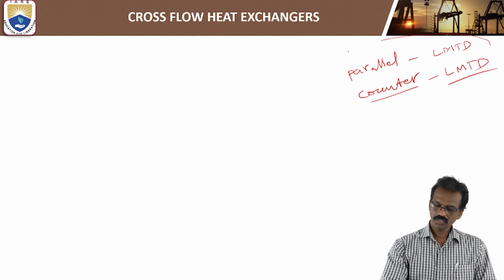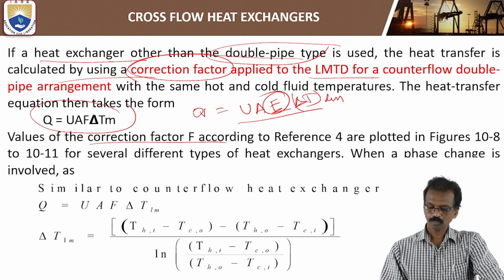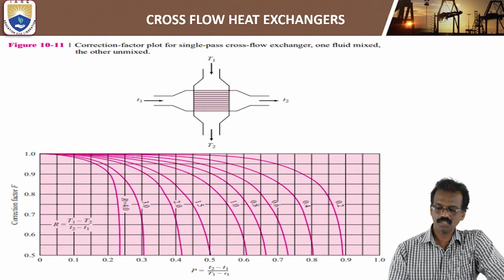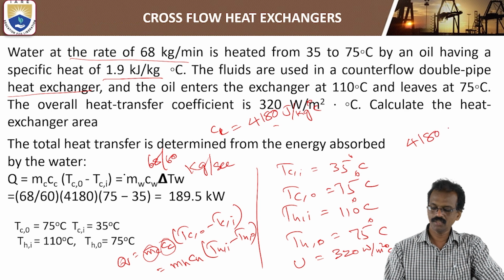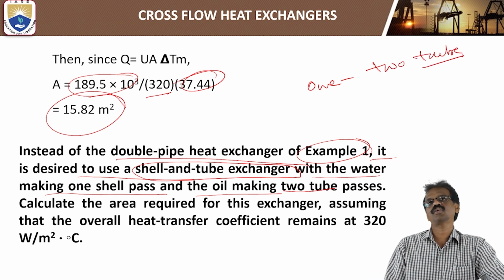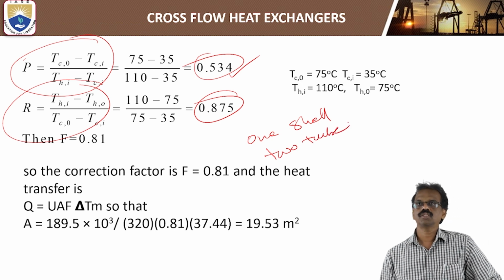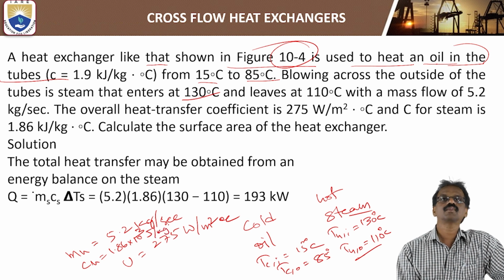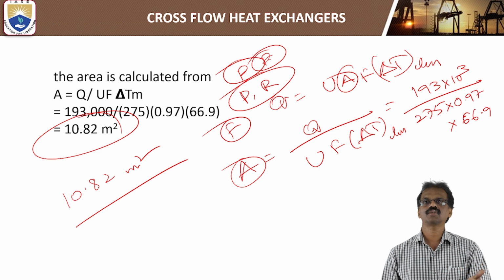Cross Flow Heat Exchangers by Dr. K China Apparao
Cross Flow Heat Exchangers by Dr. K China Apparao | IARE

Telangana, India.